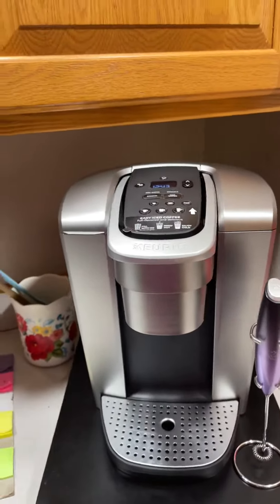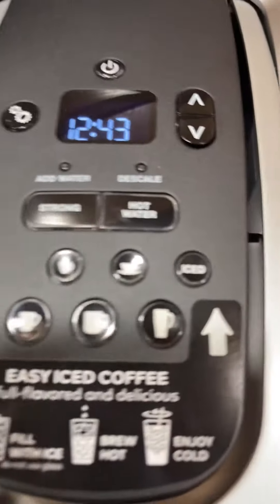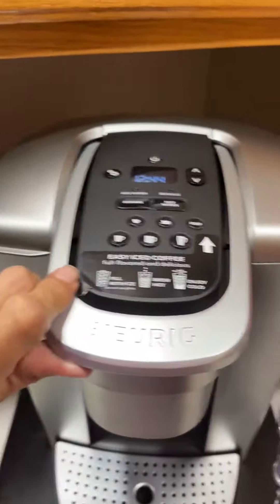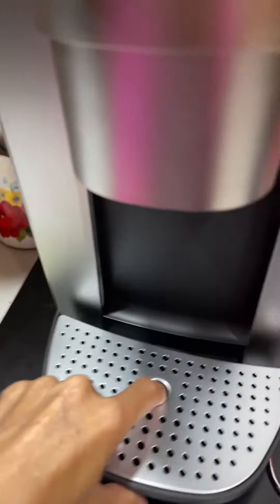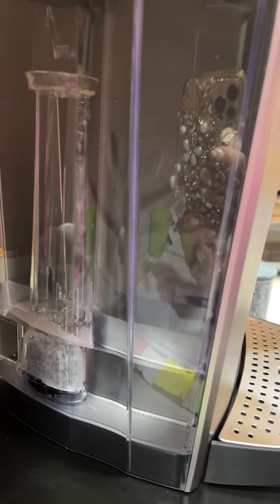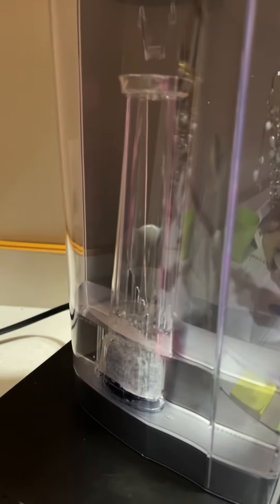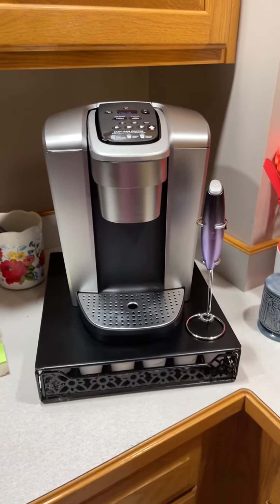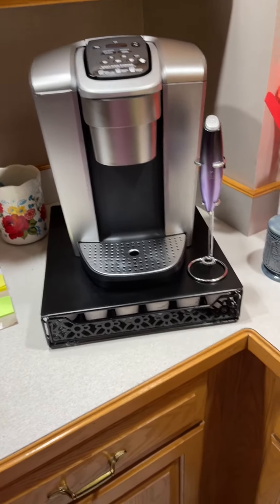Keurig K Elite Single Serve K Cup Pod Coffee Maker, Brushed Slate, 12